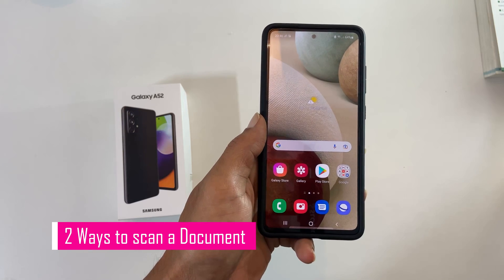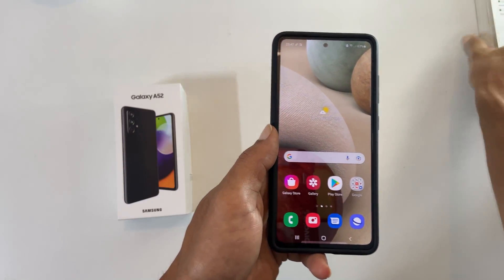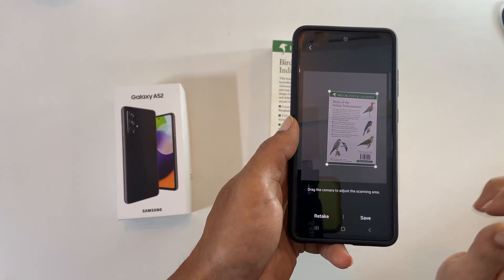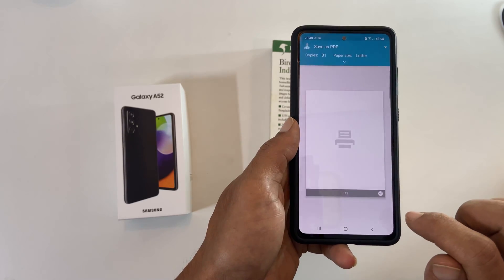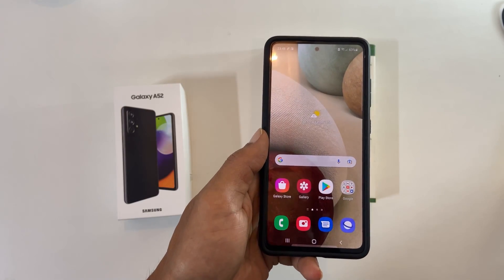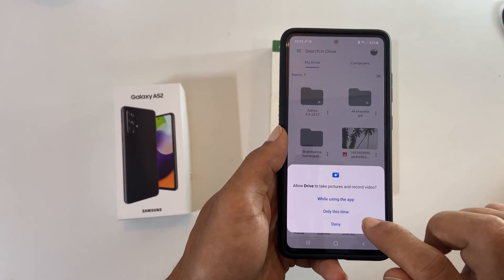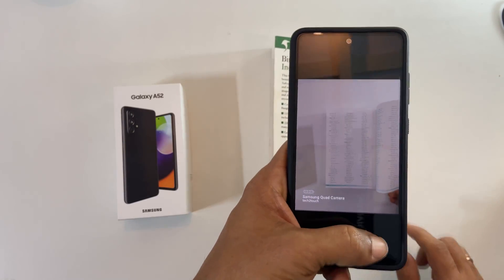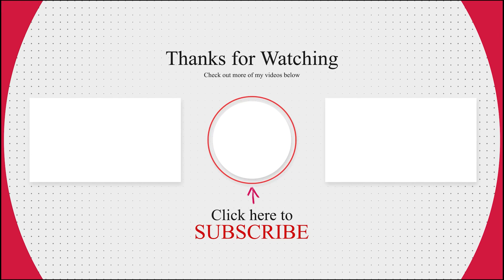How to scan a document and make PDF in Samsung Galaxy A52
A quick guide on how to scan documents using Samsung Galaxy A52. This method may work on other Galaxy phones such as Galaxy A32, M32, S21, Note 20.
*Timestamp*
Introduction: 0:00
Use camera to scan a document: 0:09
Convert Image to PDF: 1:11
Scan using Google Drive: 1:45